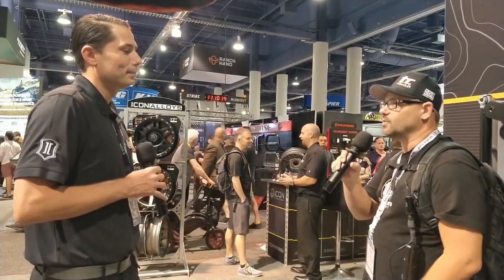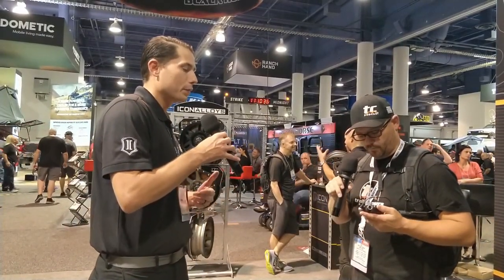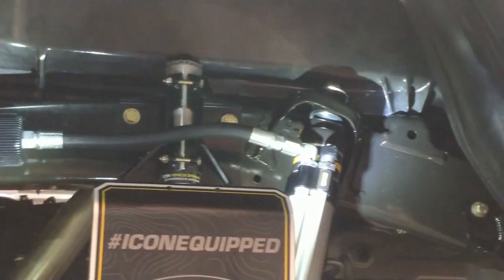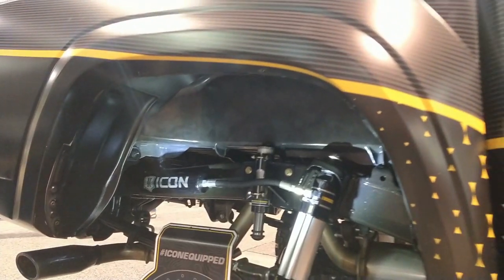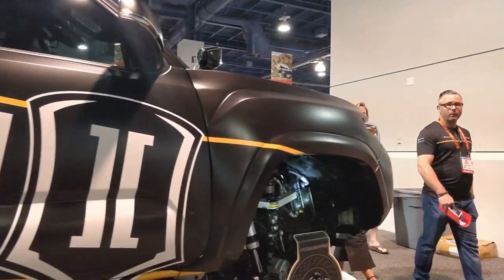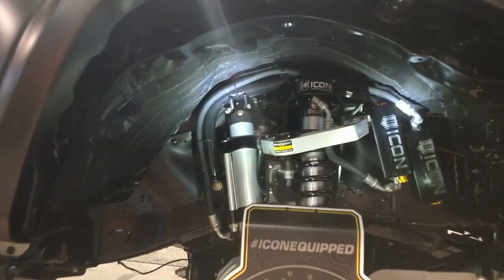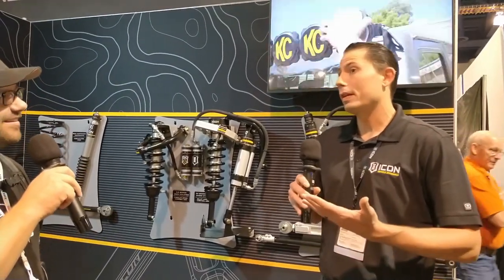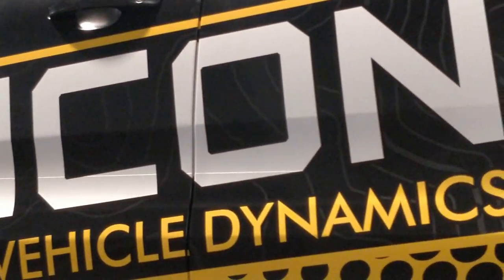Icon Vehicle Dynamics from SEMA 2019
This is a quick clip from our time at the Icon Vehicle Dynamics booth at SEMA 2019. They won the award for best offroad product with their new Jeep Gladiator suspension. I have personally driven a Gladiator with their kit on it and it is amazing. You can hear the full interview on at upcoming episode